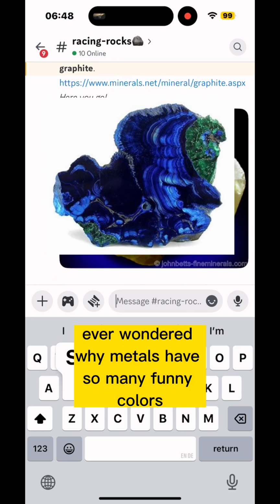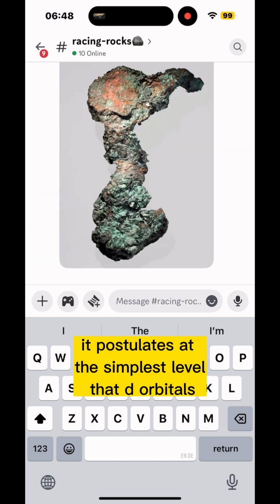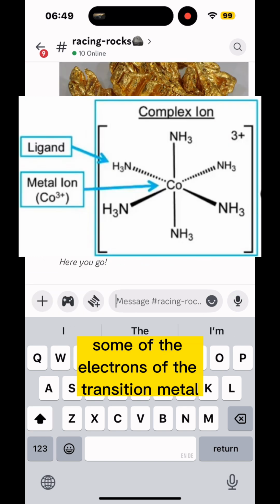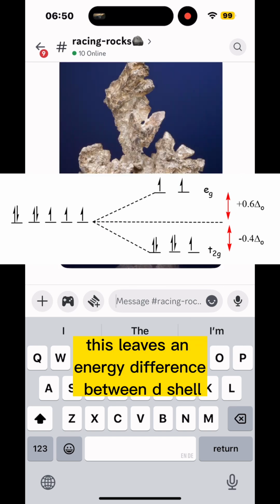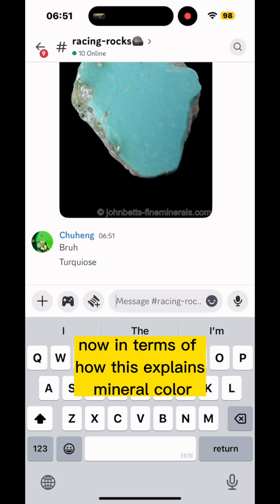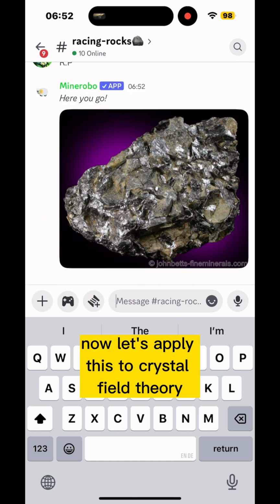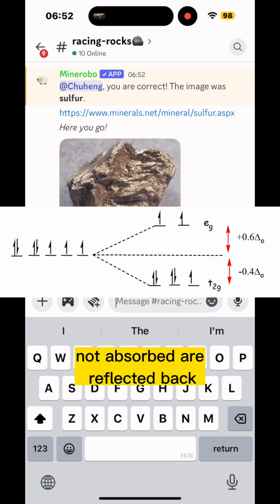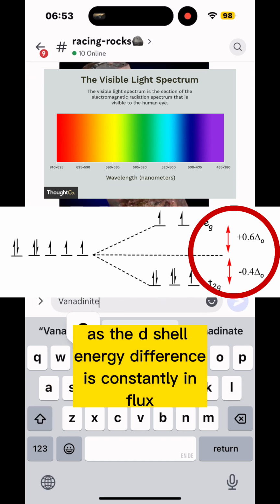Crystal Field Theory?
Sources